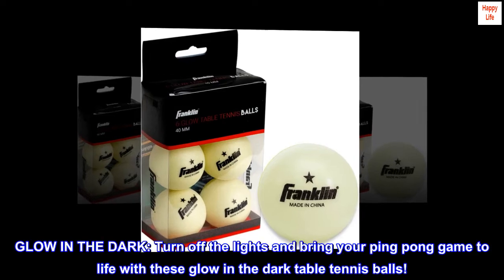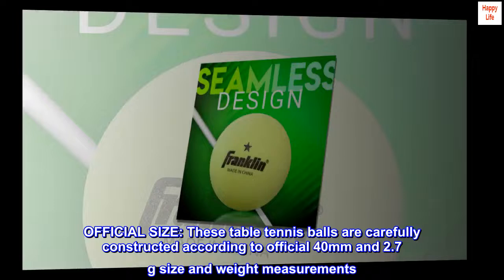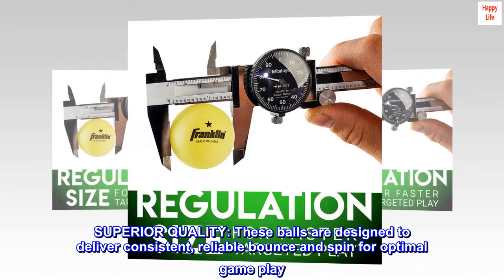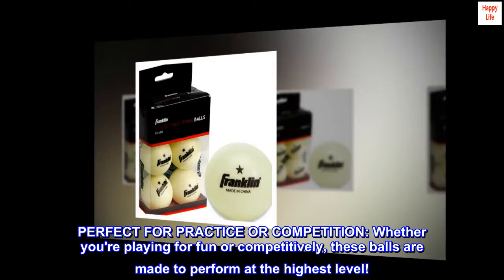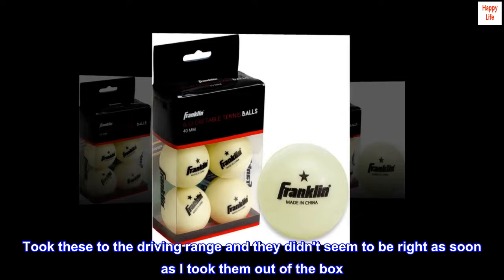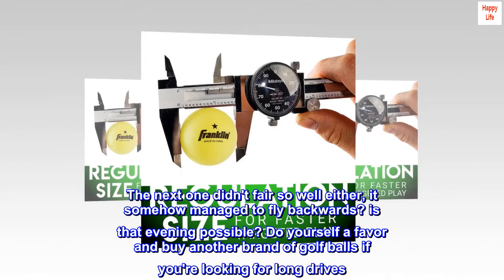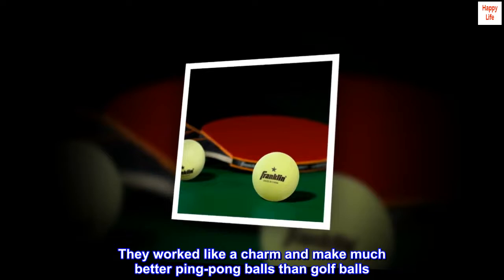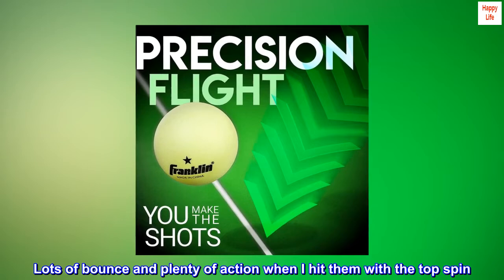Franklin Sports Glow in The Dark Ping Pong Balls - Official Size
GLOW IN THE DARK: Turn off the lights and bring your ping pong game to life with these glow in the dark table tennis balls!
OFFICIAL SIZE: These table tennis balls are carefully constructed according to official 40mm and 2.7 g size and weight measurements
DURABLE: These table tennis balls are built to last so you can keep the game going without worrying about cracks or dents
SUPERIOR QUALITY: These balls are designed to deliver consistent, reliable bounce and spin for optimal game play
PERFECT FOR PRACTICE OR COMPETITION: Whether you're playing for fun or competitively, these balls are made to perform at the highest level!

worst gold balls ever
Took these to the driving range and they didn't seem to be right as soon as I took them out of the box. They seemed very light and didn't react well to being hit by a driver. First one only flew 2 or 3 feet and got totally pancaked from the impact. The next one didn't fair so well either, it somehow managed to fly backwards? is that evening possible? Do yourself a favor and buy another brand of golf balls if you're looking for long drives. I didn't want to throw them away so I ended up using these on our Ping-Pong table in the basement. They worked like a charm and make much better ping-pong balls than golf balls. In fact, they're some of the better ping-pong balls I have used. Lots of bounce and plenty of action when I hit them with the top spin. Highly recommended!